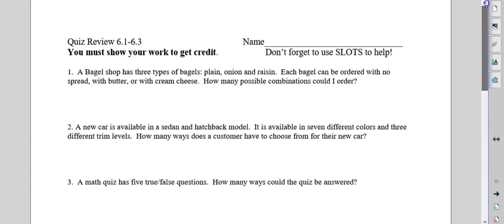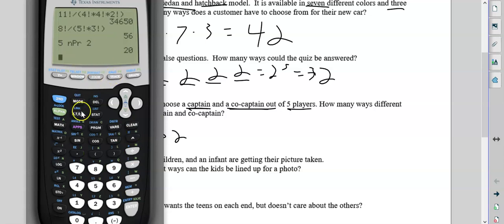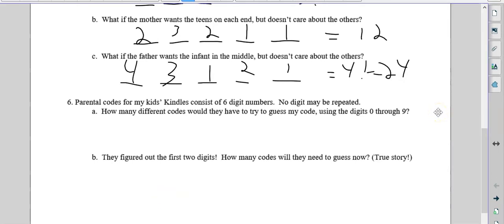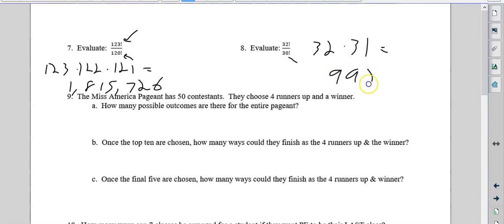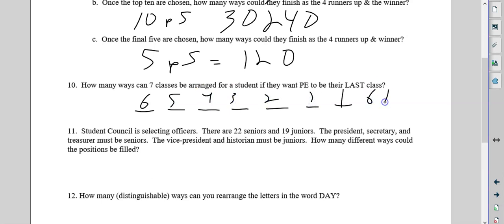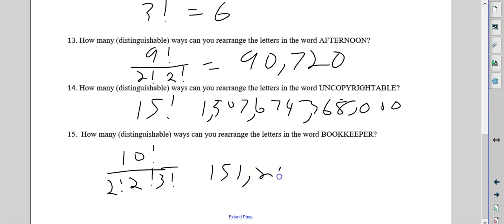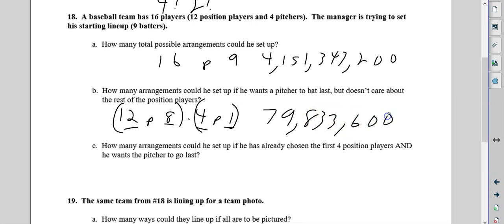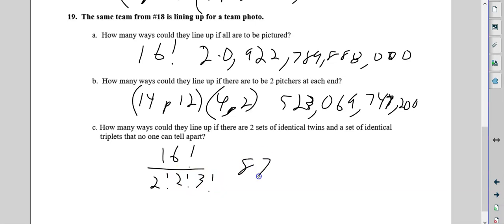Finite unit 6 quiz review